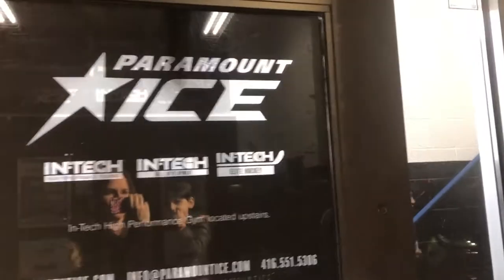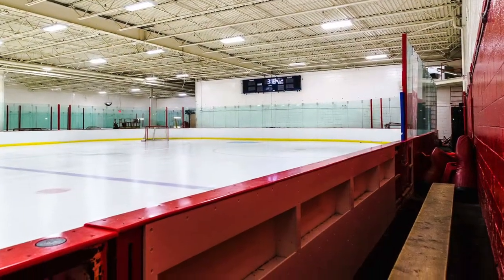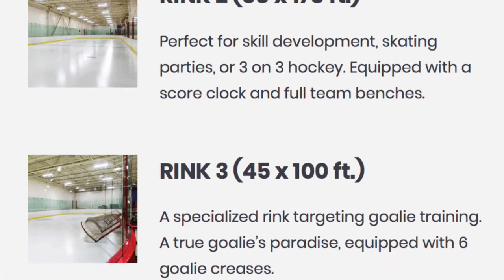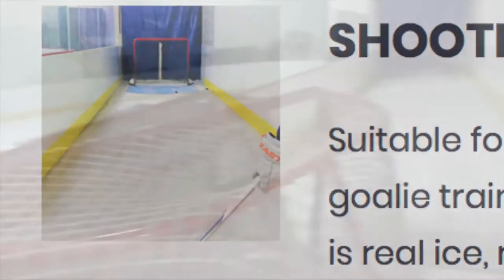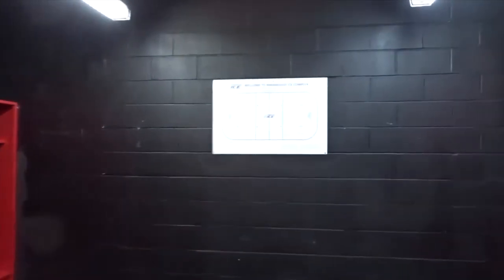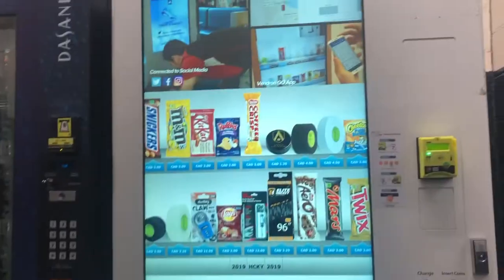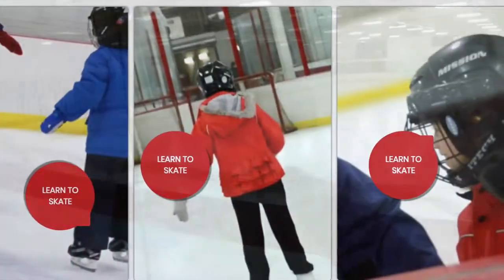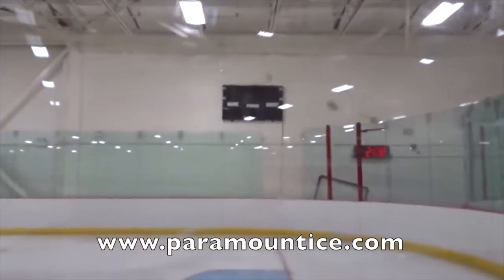ARENA REVIEW: Paramount Ice - Toronto, ON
This video is about PARAMOUNT ICE in Toronto, Canada.

Hockey: @misshockeysocks
for arena review blog, videos, and cool merch!